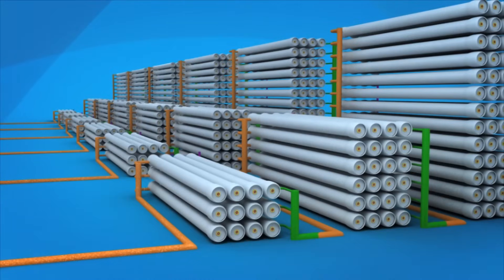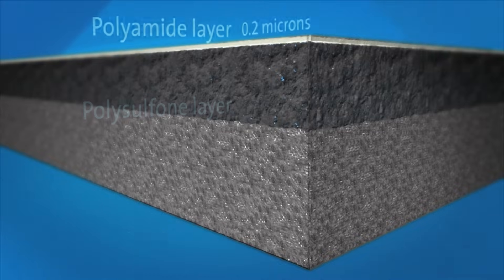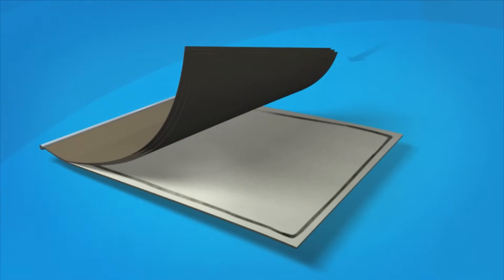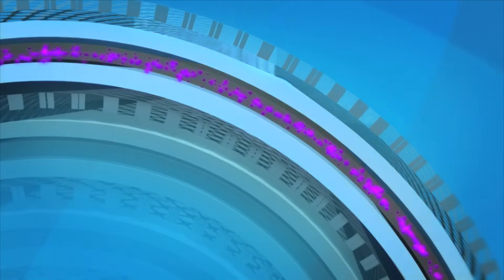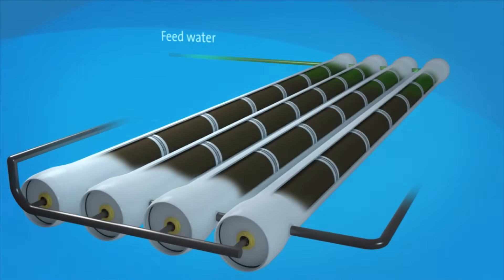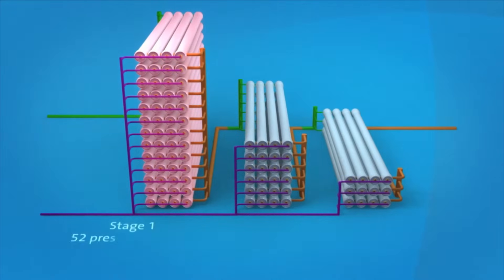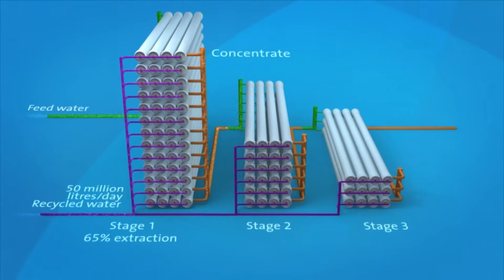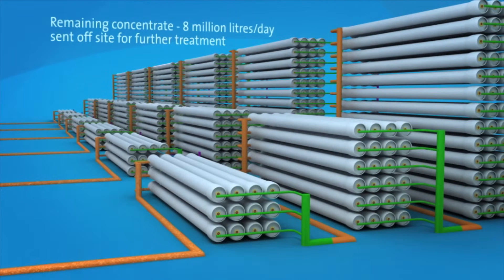How does reverse osmosis work?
Learn about the reverse osmosis process to clean water.

You may view, share, display, download and copy this video for non-commercial educational purposes.

You must get our written permission before you:
- charge others to buy or access our materials
- include all or part of our materials in advertising or a product or service for sale
- modify our materials.